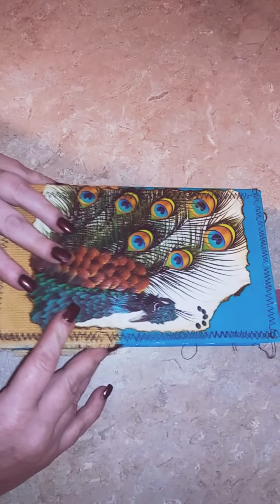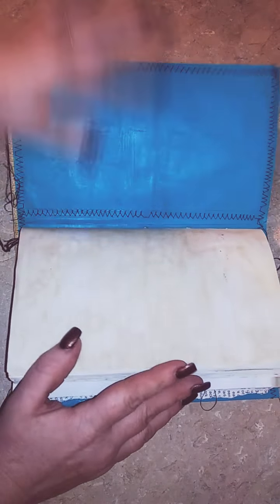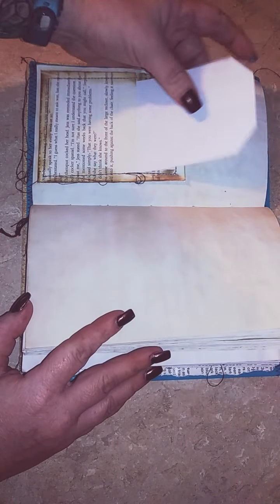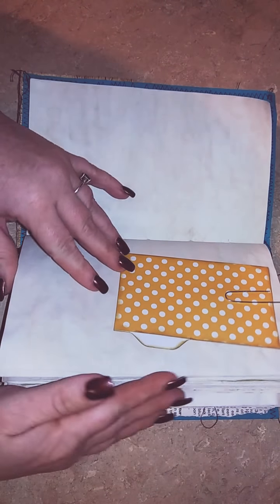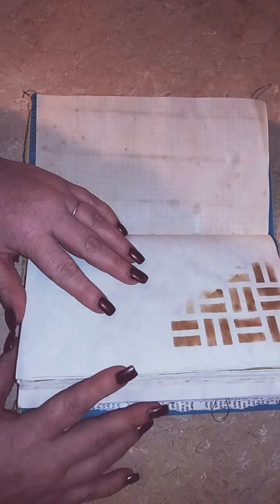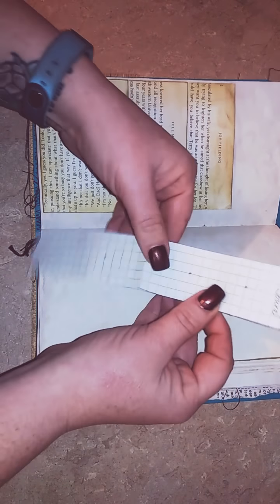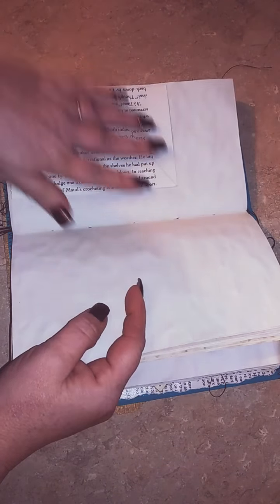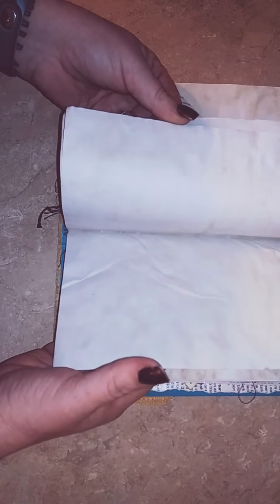My idea junk journal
This was my first junk journal and I just keep it to store ideas for other ones. I put tags pockets anything in there.